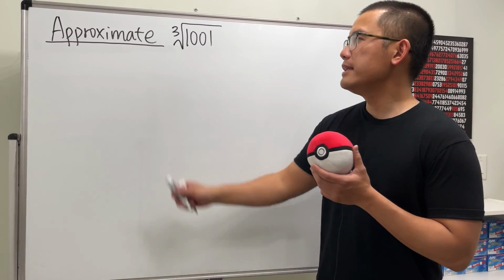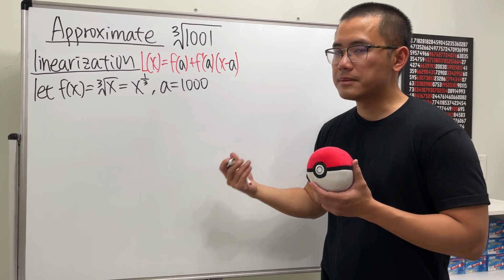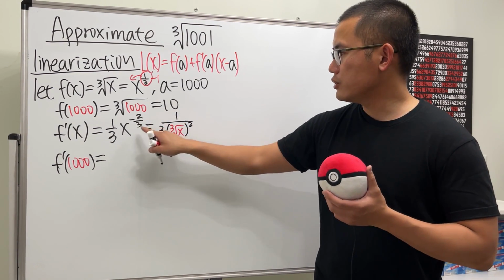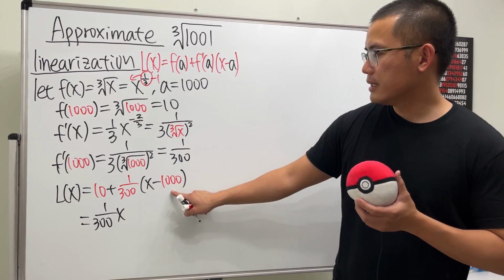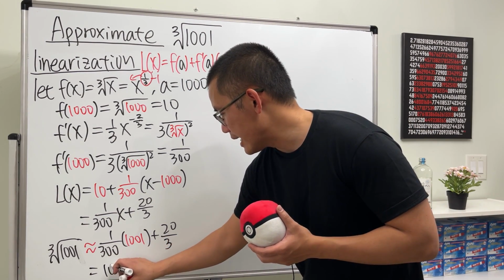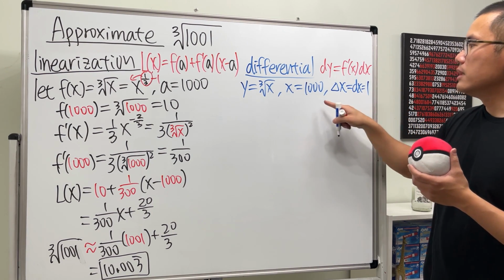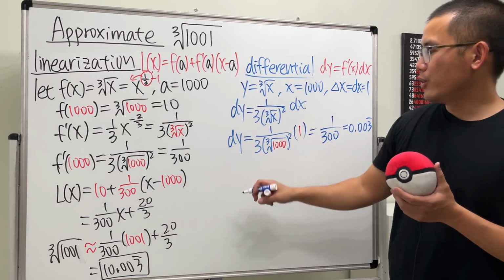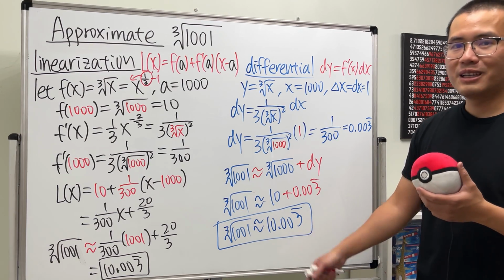Use local linear approximation, no calculator!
Approximating cbrt(1001) by using calculus, no calculators!